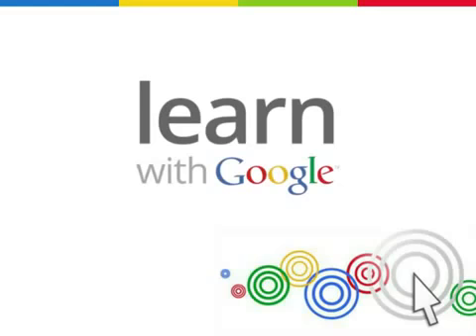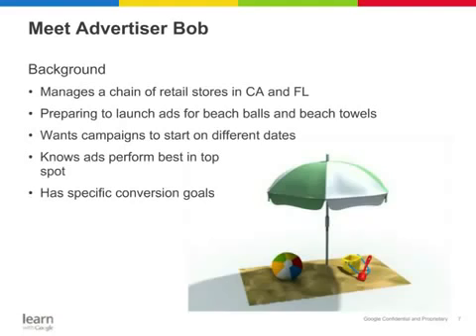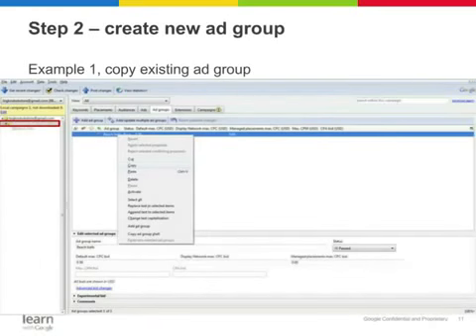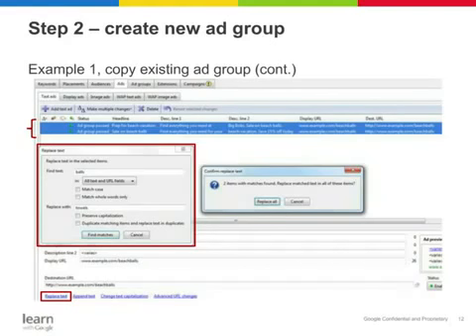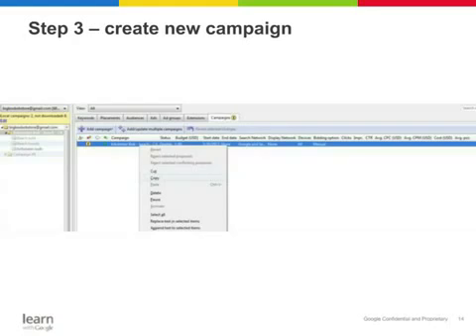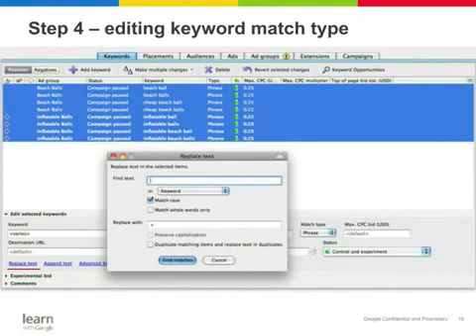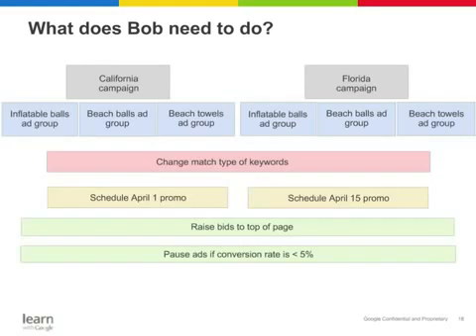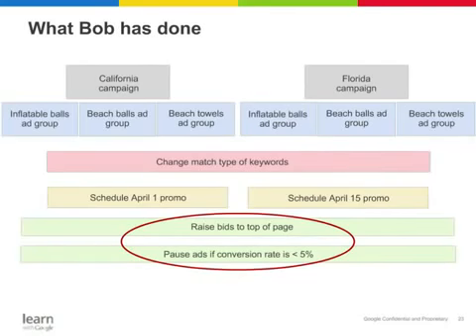Video Advertising_ Manage Large Adwords Campaigns With Less Effort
How can i advertise this youtube video? so it can be seen?!?!?!?!?!?!?!?!?!?!?!?!?!?
How can i advertise for my youtube video?
How can i advertise youtube videos without paying money?
How do i advertise my video?
How to advertise a book using a video?
How to advertise my youtube videos?
Advertising?: how do i create an online video?
How can i effectively advertise my youtube video?
Where can i advertise my youtube video? for free?